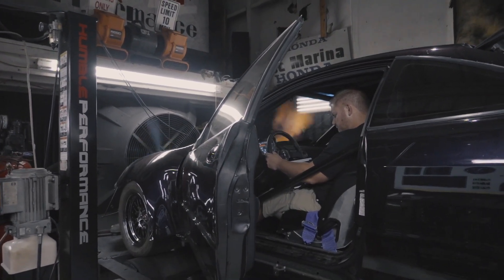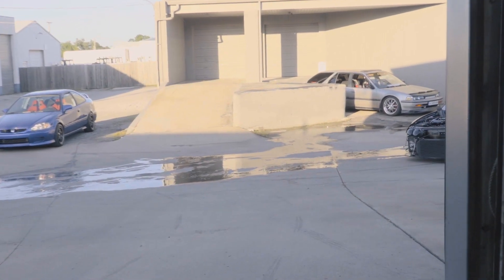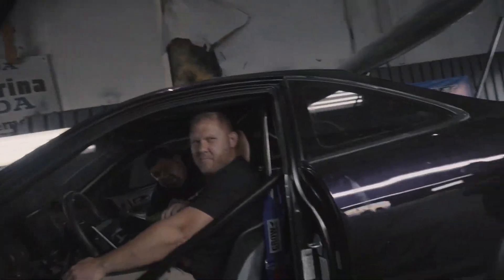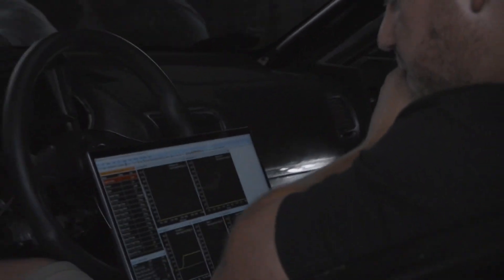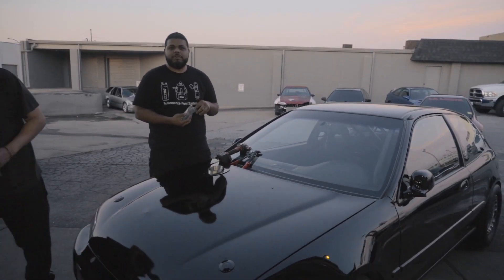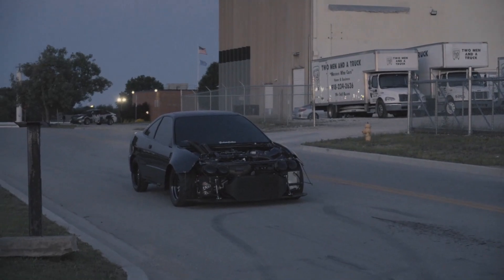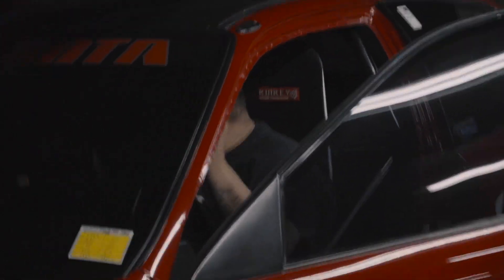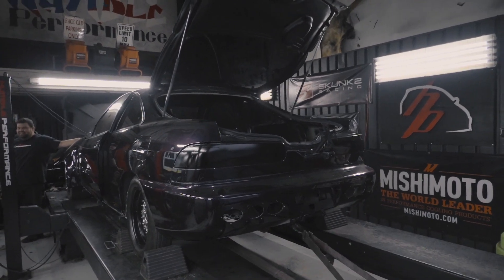1200HP K20 Integra Gets Ready To Race! 50+PSI Of Boost!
We dyno Justin's SFWD 1200HP Integra to get ready for IFO Tulsa. Justin's car has a 1200HP K20 SFWD Shortblock using a Precision 6785 Turbocharger.